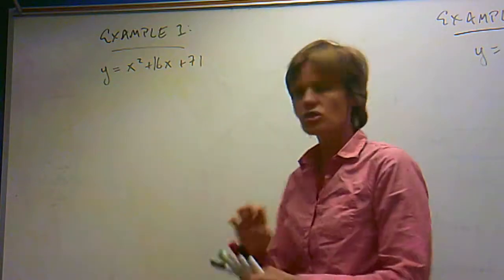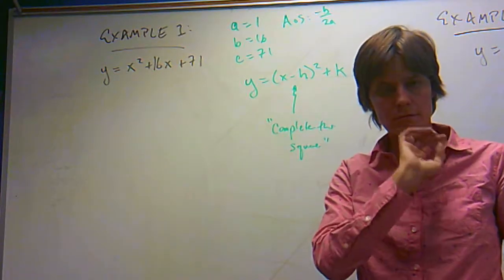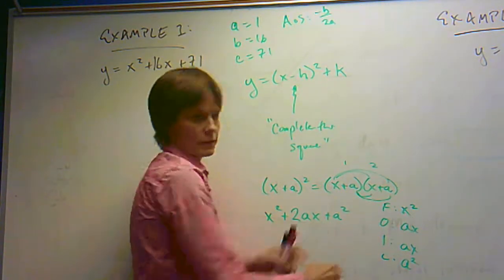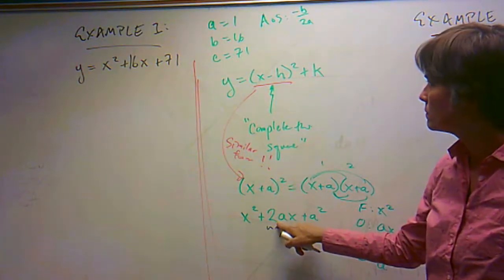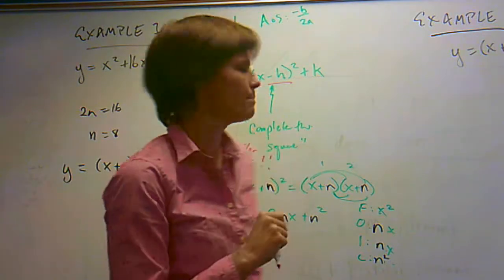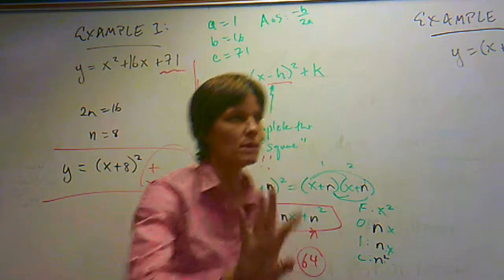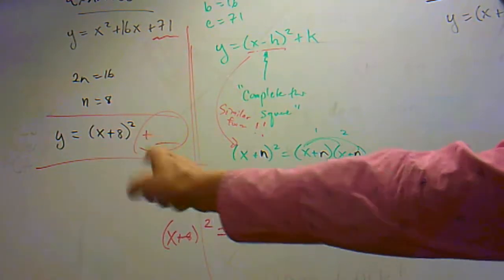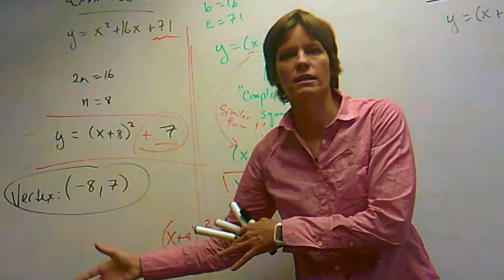example standard to vertex form QF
a specific example of going from standard form to vertex form.
needed skills: FACTORING. IDENTIFYING PERFECT SQUARE BINOMIAL PATTERNS